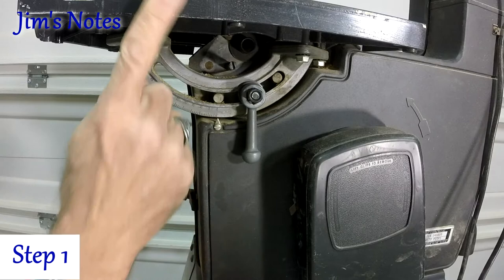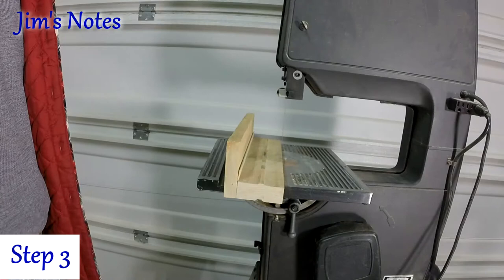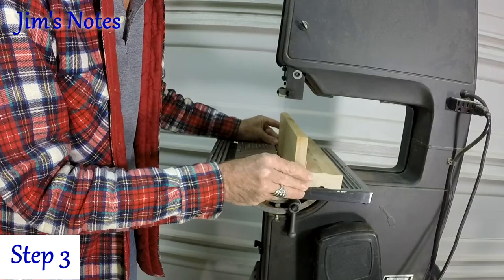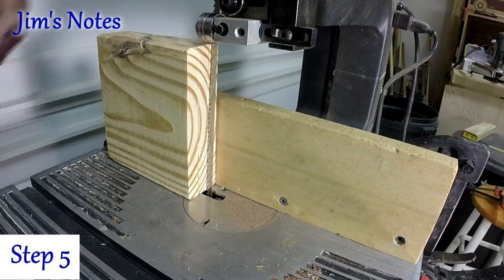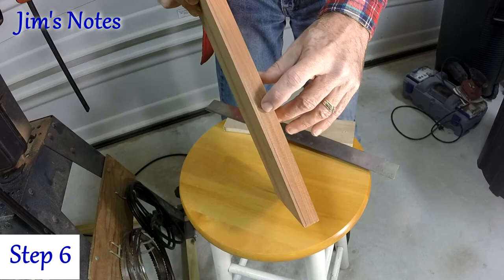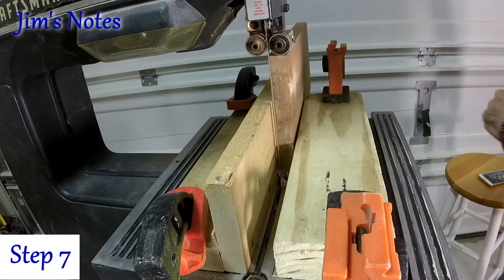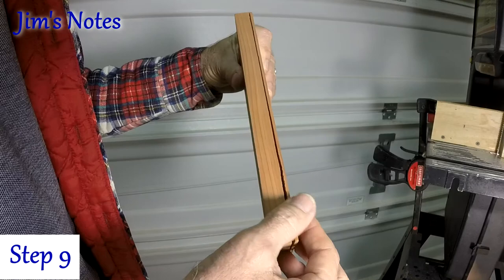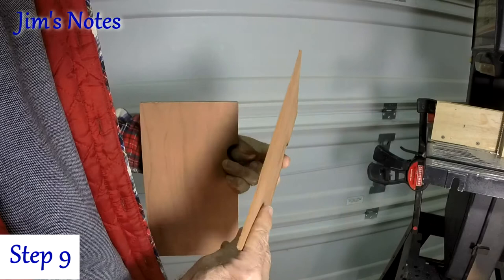Bandsaw Steps for Cutting Veneer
Upgrading to roller guides allows the saw to easily perform resaws and cut veneer. Block guides that were standard with the original saw were not consistent. Roller guides make cutting veneer a breeze. The price of the upgrade components were worth it.